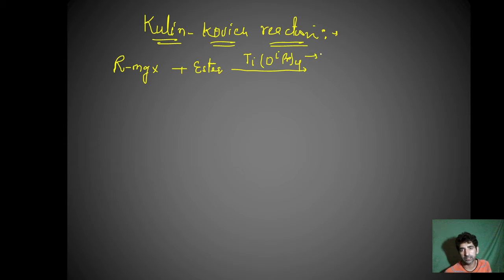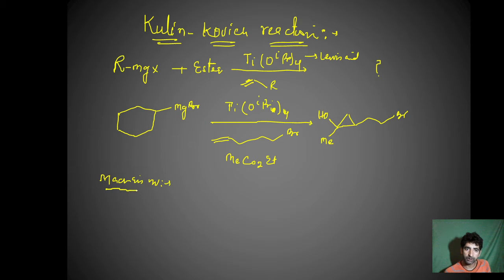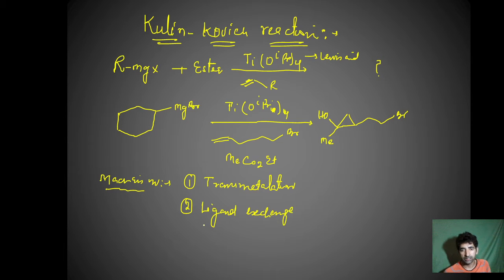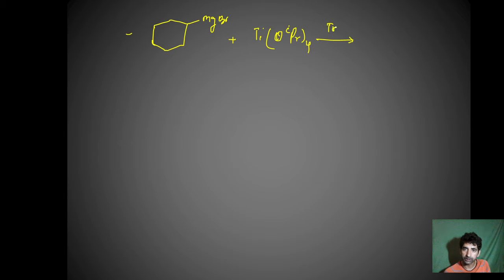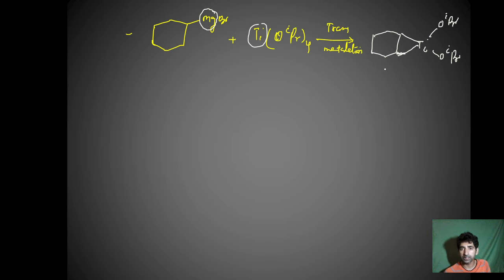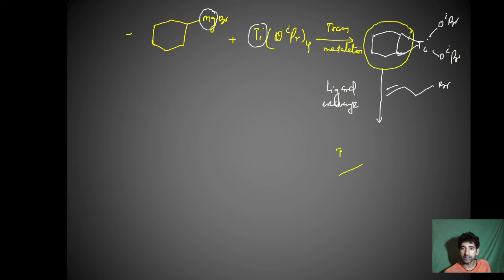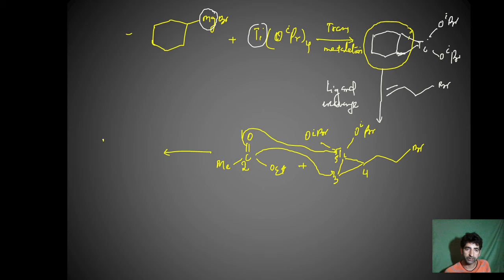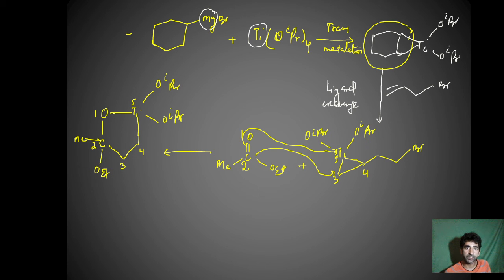Reaction 4 Kulinkovich reaction csirnet